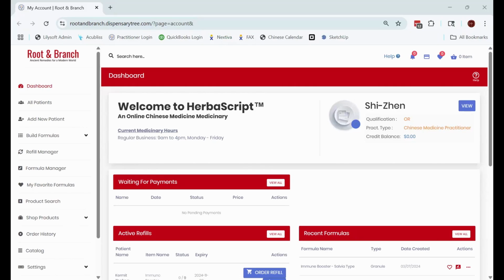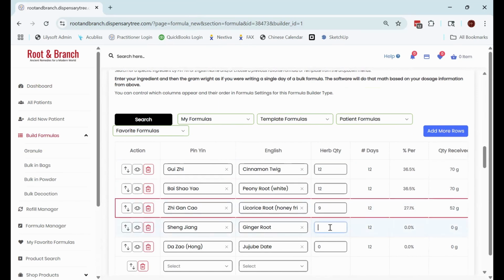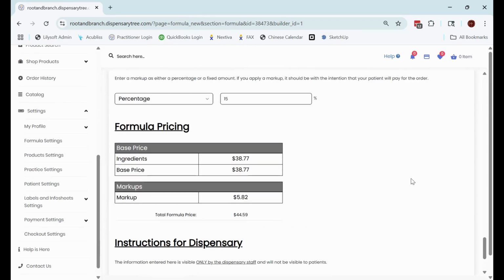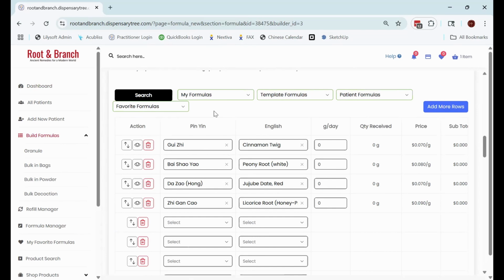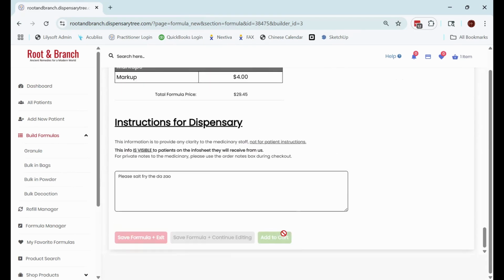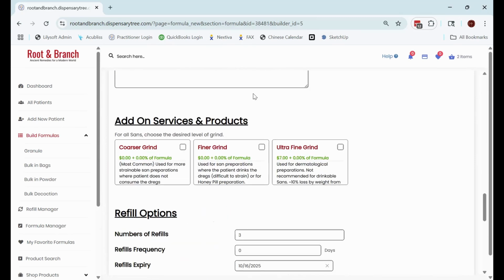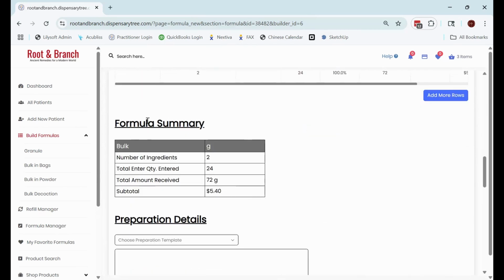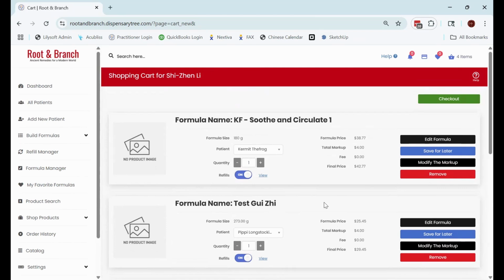2025 Medicinary Update Video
This is a complete walk through of using the formula builders in Root & Branch's herbascript system
00:00 Video Start
00:56 Using the Granule Builder
17:03 Using the Bulk in Bags Builder
33:10 Using the Bulk in Powder Builder
42:34 Using the Bulk Decoction Builder